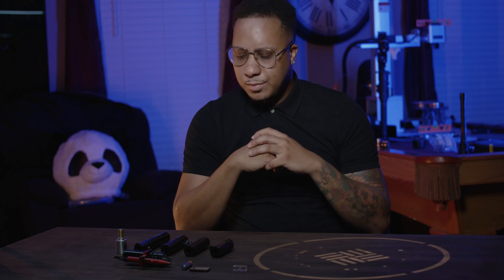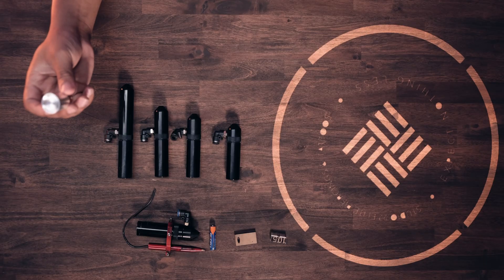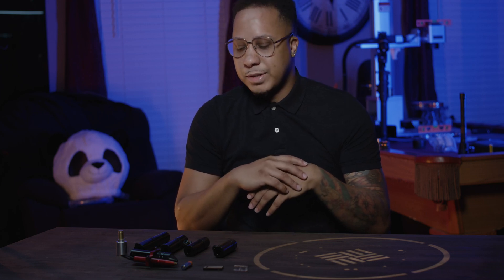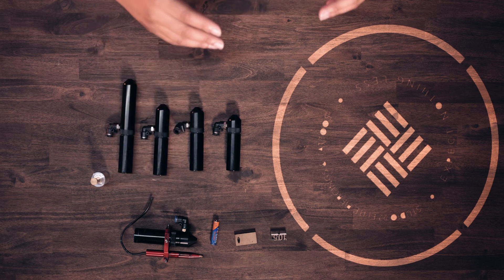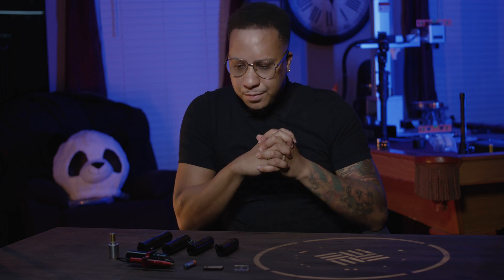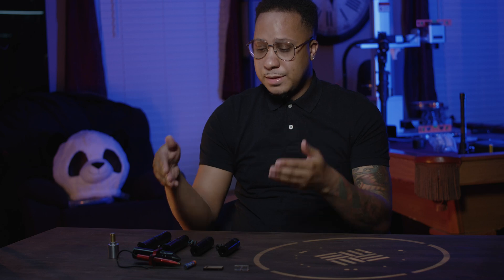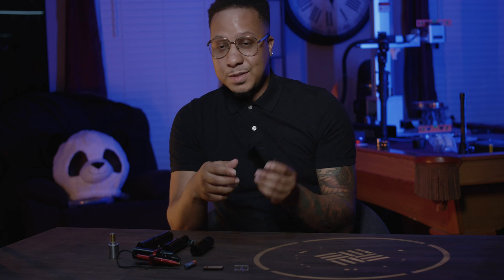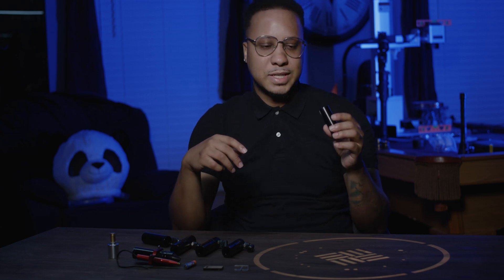American Photonics APC Lenses Review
Giving a review on American Photonics Lenses and going over a few pluses and minuses.